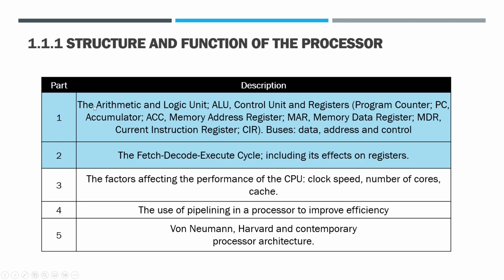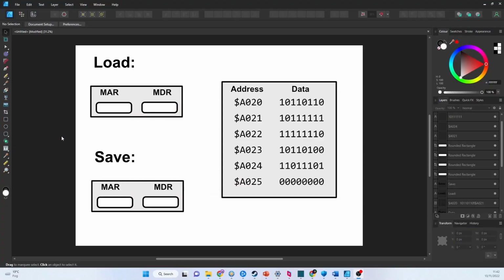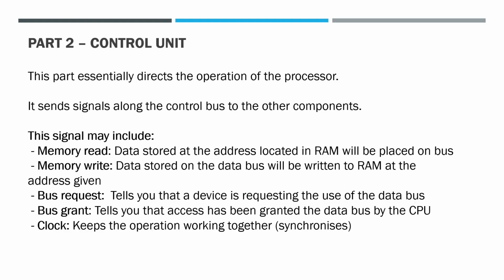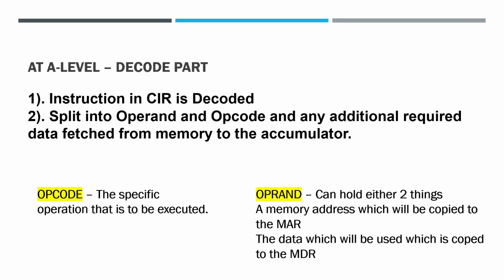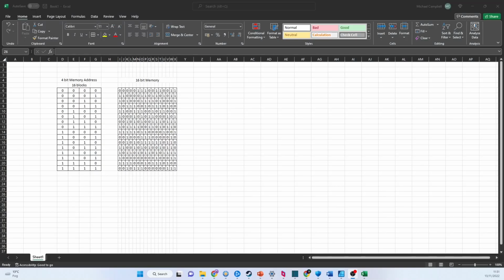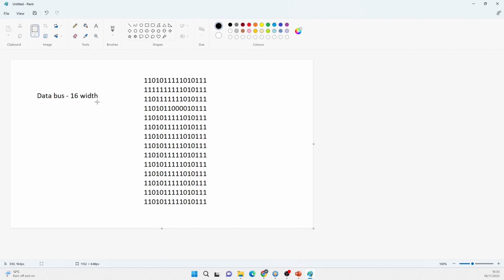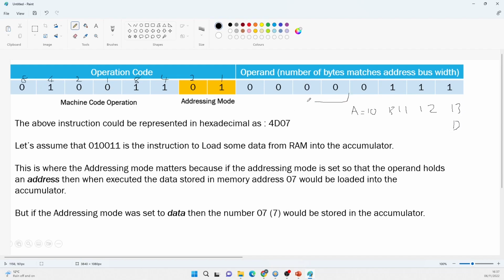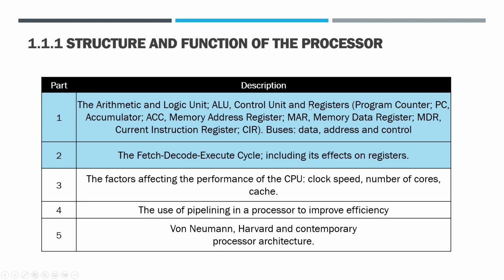H446 - In a Nutshell 1.1 - 1.1.1 Part 1/2